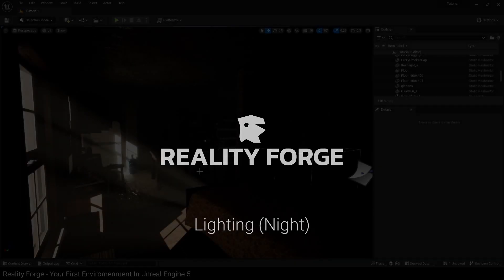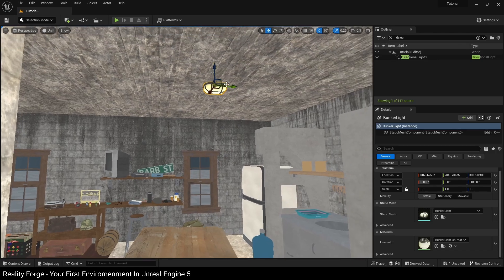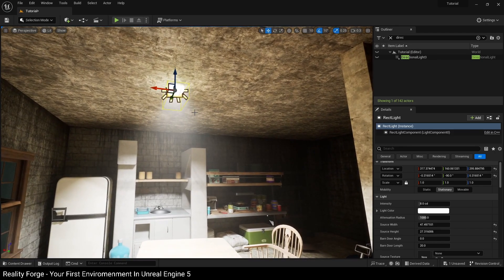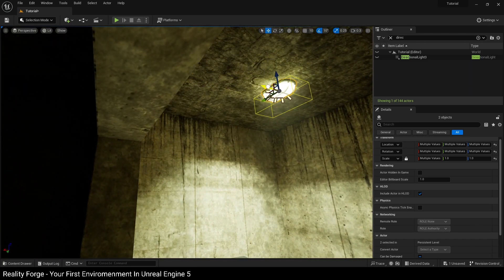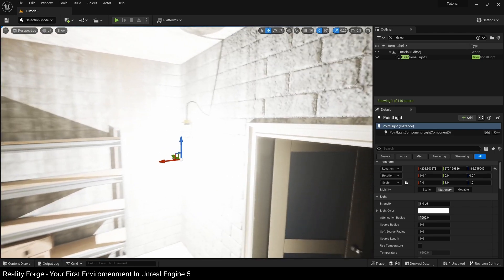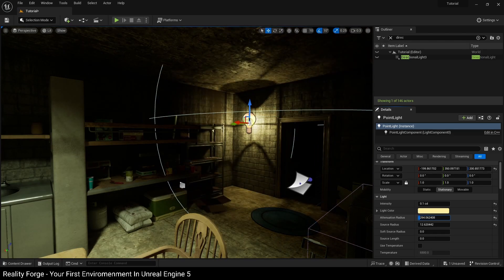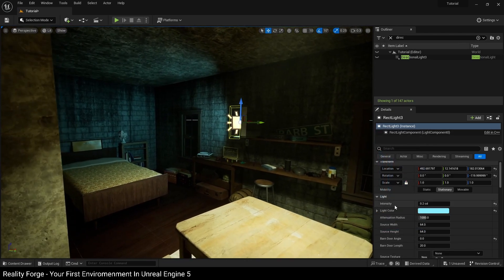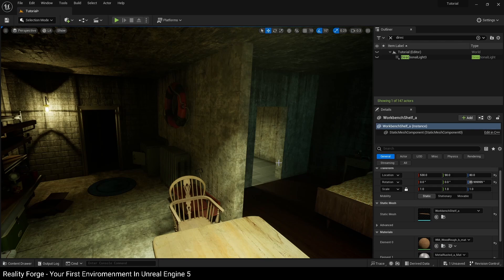Creating A Cozy Apartment In Unreal Engine 5 | Beginner's Guide - Part 10: Lighting | Night Time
PART 10/12: Lighting Our Scene [Night]

Designed for beginners, this course/tutorial series will guide you through the steps needed to create a cozy apartment environment, from an empty level to rendering out a cinematic, all on Unreal Engine.

In this Unreal Engine 5 series, you'll navigate the User Interface, master Actor Placement and Material Assignment, craft Architecture, incorporate Furniture, utilize the Modeling Toolkit and Quixel Megascans, and explore Lighting techniques.

By the end of this course, you'll be able to:

- Create detailed indoor environments in Unreal Engine 5
• Render cinematic scenes
• Access our Unreal Engine network and communities
• Kickstart your portfolio and career as an Unreal Engine user